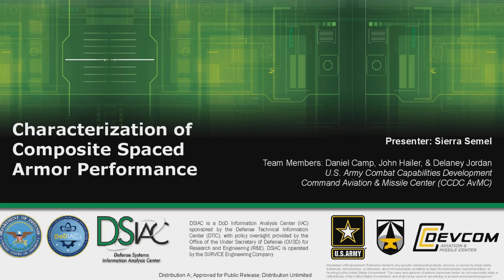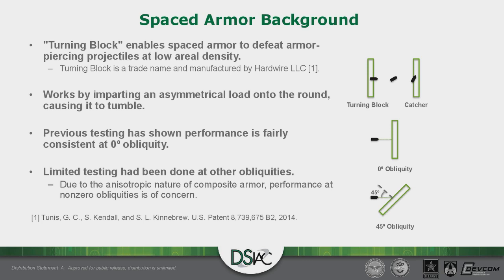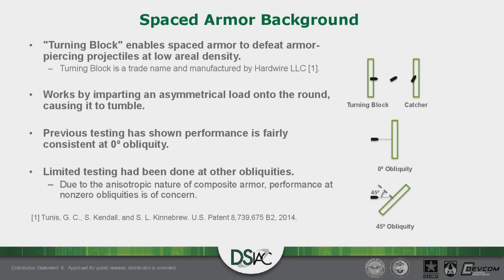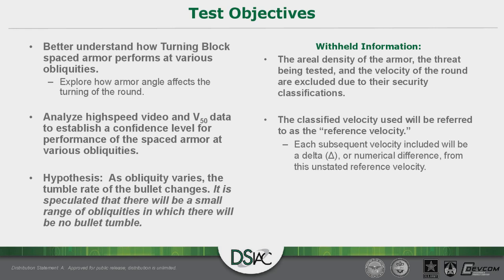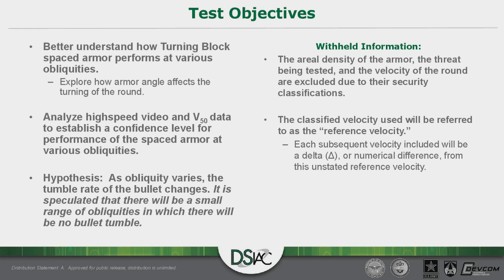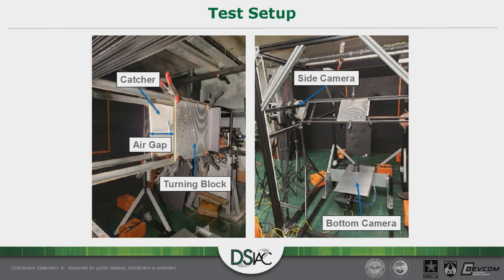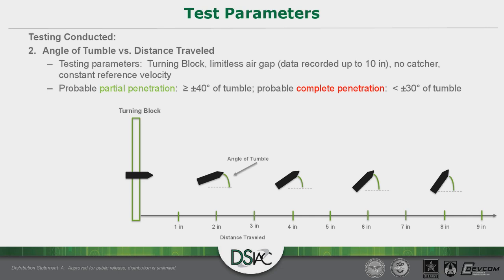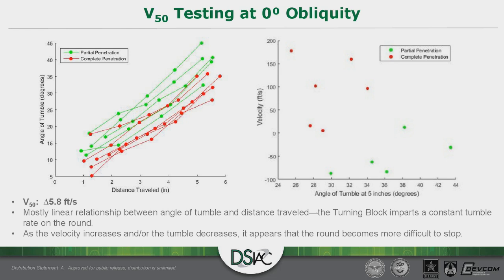DSIAC Webinar: "Characterization of Composite Spaced Armor Performance"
Composite spaced armor is an unconventional armor system capable of stopping armor-piercing projectiles at lower areal density than possible with traditional metallic and ceramic armor systems, which makes it especially attractive for weight-sensitive applications.  Prior testing of this armor system at normal obliquity has shown that it has great potential to reduce weight in aircraft systems while providing improved ballistics protection.  The anisotropic nature of this composite spaced armor further differentiates it from traditional metallic and ceramic systems because its directionally-dependent mechanical properties cause performance to vary with obliquity.  Ballistics testing evaluated normal and oblique angle impacts to quantify performance at a range of shot lines.  Results indicate that for a limited range of oblique shot lines, the tumble of the bullet is reduced, resulting in degraded performance of the armor.  However, this can be mitigated through system-level design and careful integration or eliminated with technology solutions.